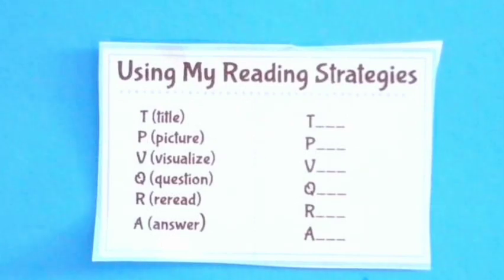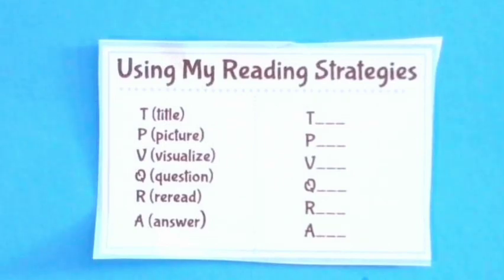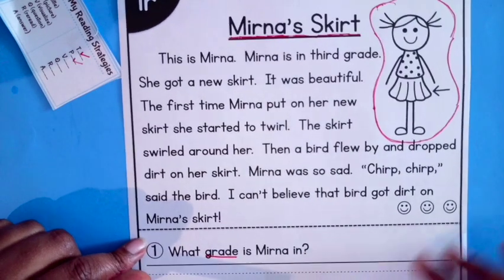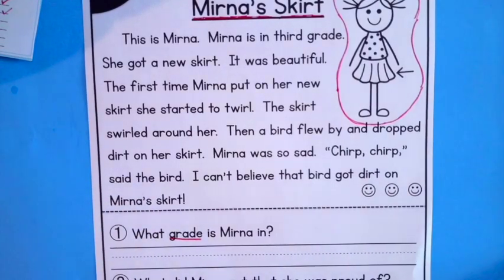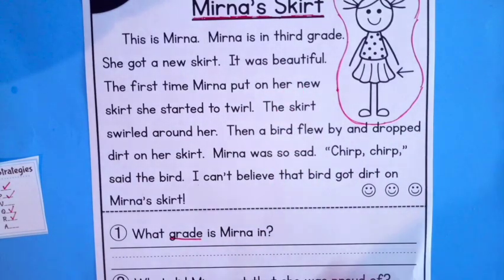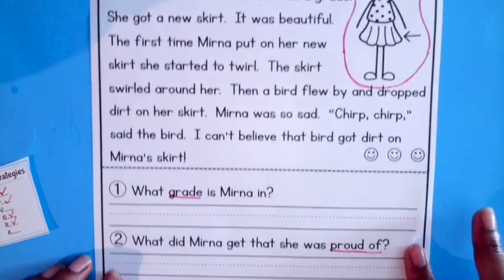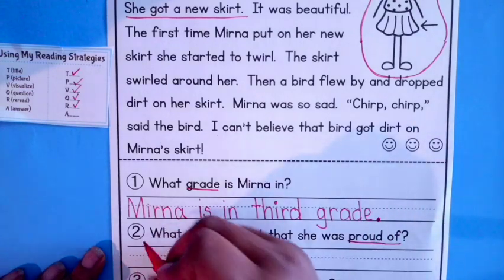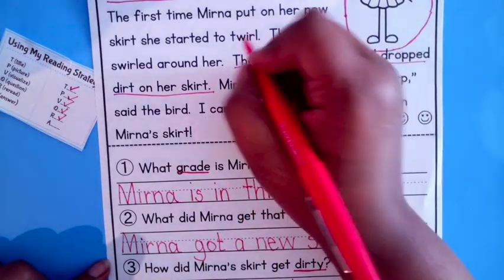Reading Strategies- Fictional Text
This video will discuss completing reading text  using reading strategies.  # reading strategies